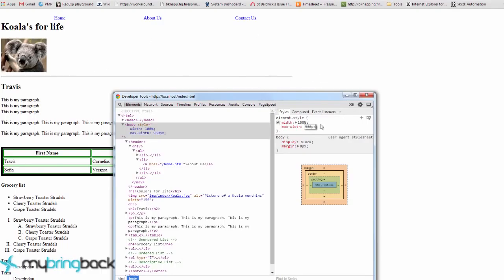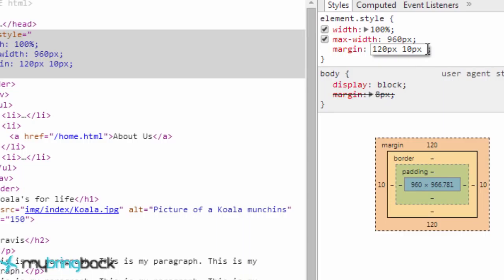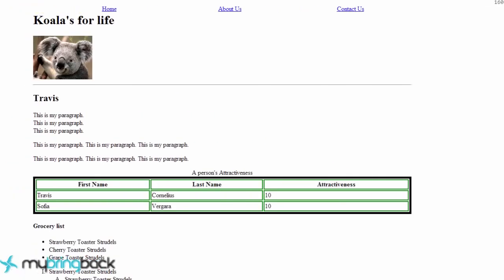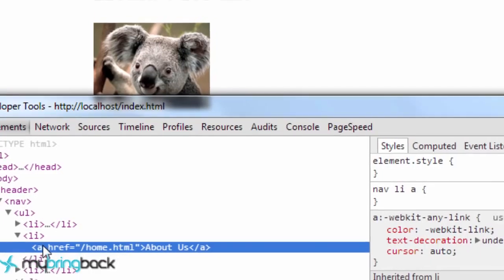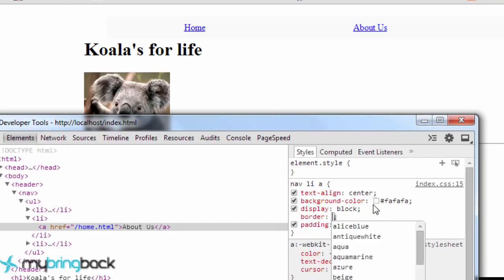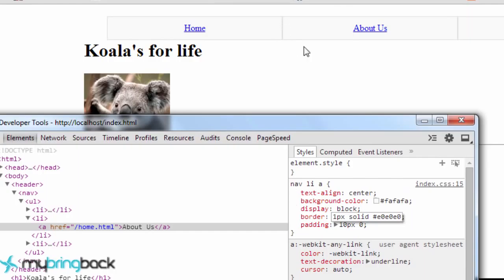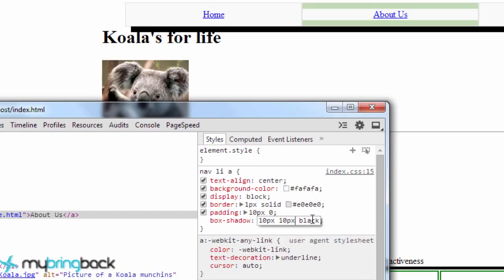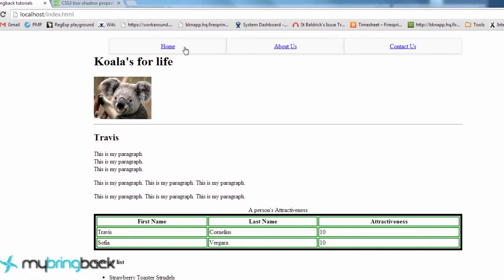HTML and CSS Tutorial 09 Creating a Navigation bar and Basic CSS